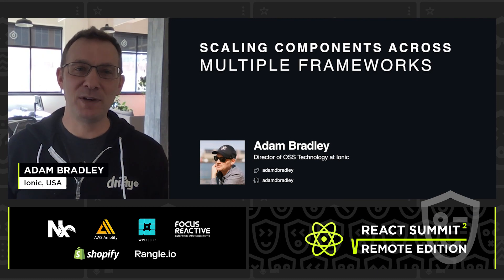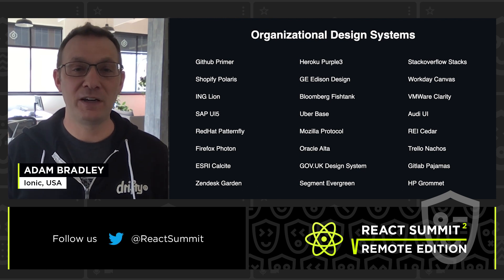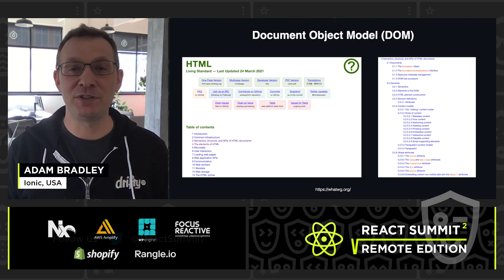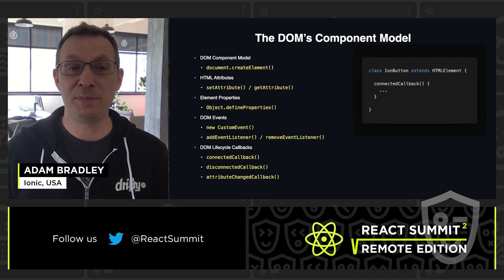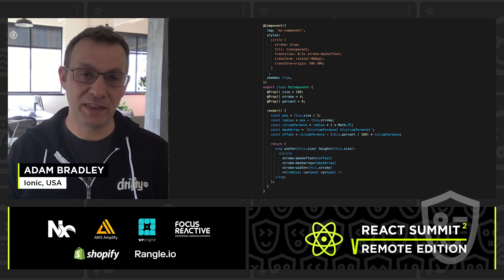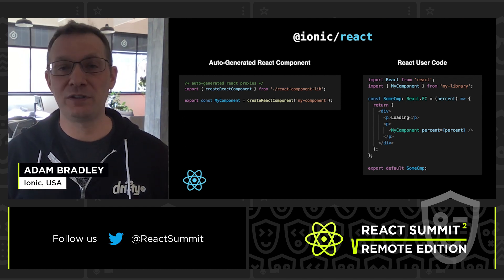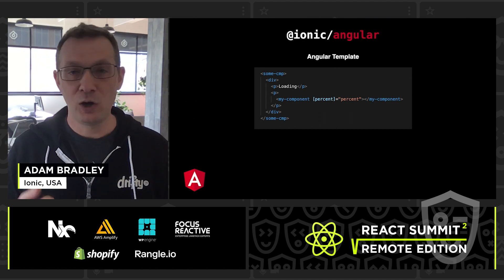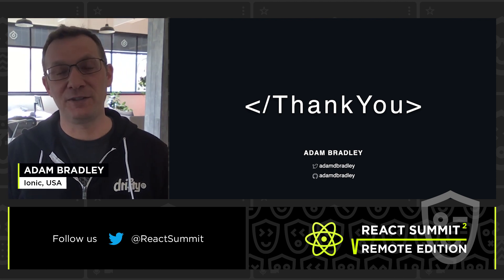Scaling Components Across Multiple Frameworks – Adam Bradley, React Summit Remote Edition 2021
Talk: Scaling Components Across Multiple Frameworks

React provides a great ecosystem for React developers, but challenges often arise for multi-team organizations who get to pick the technology of their choice. As teams and projects scale, and technologies change over time, being able to provide a universal component library as a design system for an entire organization proves to be difficult.

Stencil was created to help address this issue, most notably for Ionic, which is a UI library for mobile app development using web-technologies. In this talk we’ll walk through how Ionic is able to create an Ionic React library, using custom elements (web components) as the lowest level. Using the Stencil compiler, the Ionic team is able to generate various bindings for each of the frameworks, such as React, Angular, and Vue.

The benefit of this allows the design team to focus on maintaining one codebase, while the Stencil compiler does the heavy lifting to generate the various output targets. Additionally, end-users of each framework binding get to interact with their traditional component model they’re familiar with. React developers use @ionic/react no differently than any other React component, and the same goes for Angular and Vue.